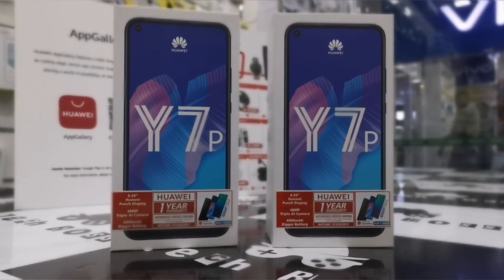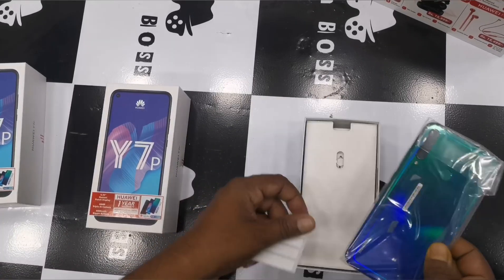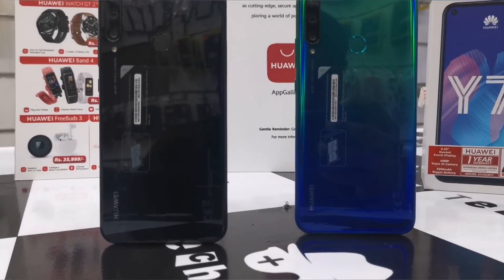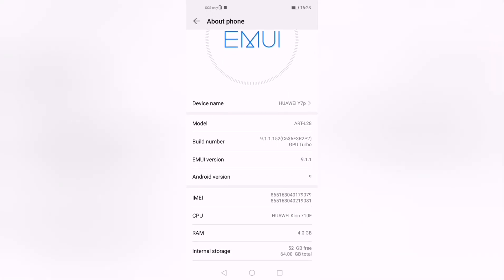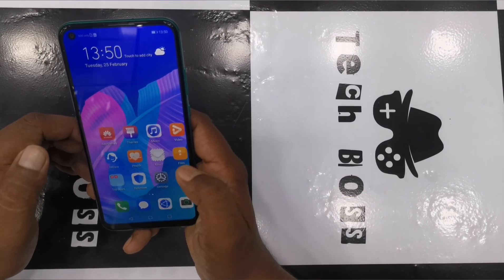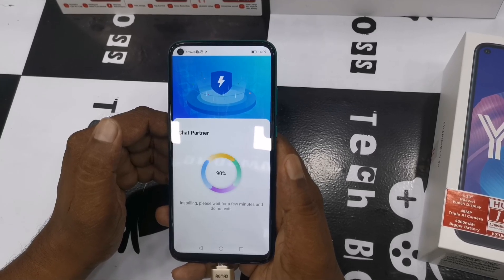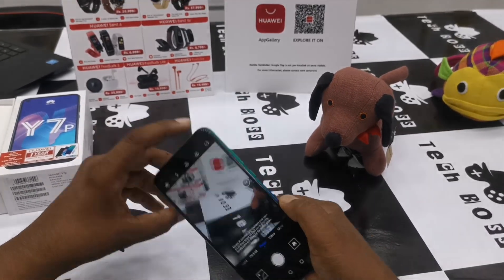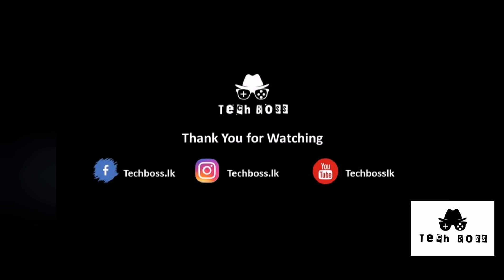Huawei Y7P Review English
Y7P Key Points
6.3 HD Punch hole Display
Rear triple camera (48MP+8MP+2MP)
Selfie camera 8MP
4GB RAM / 64GB ROM
4000mAh Battery
Face Unlock
4.0 version finger print version

Tech Boss
250 1-35-S  First Floor
Liberty Plaza, Colombo 03
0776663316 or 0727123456